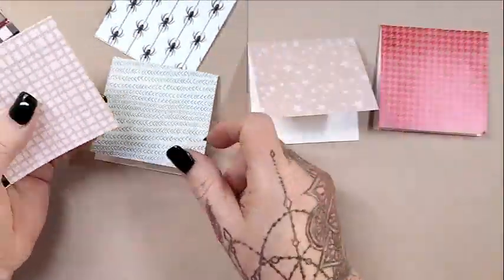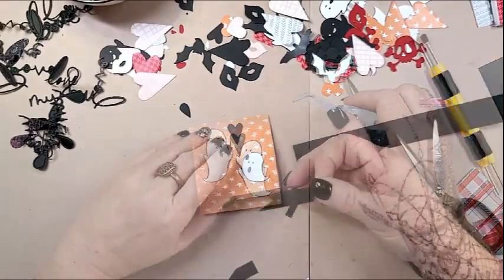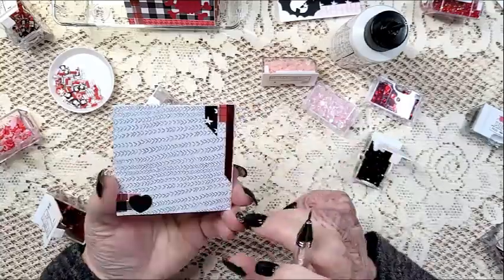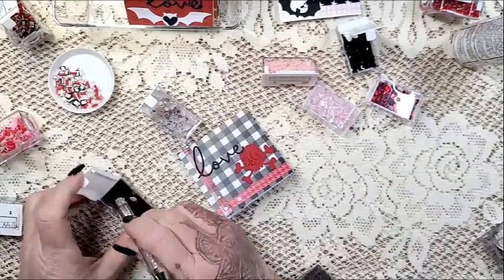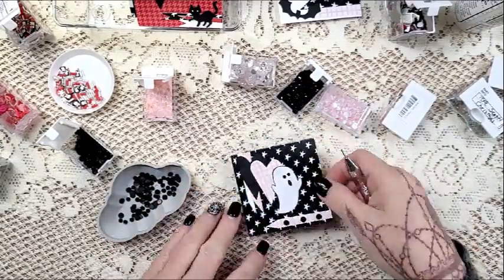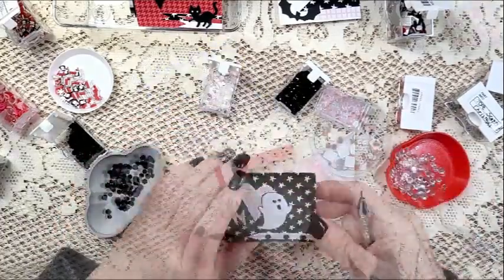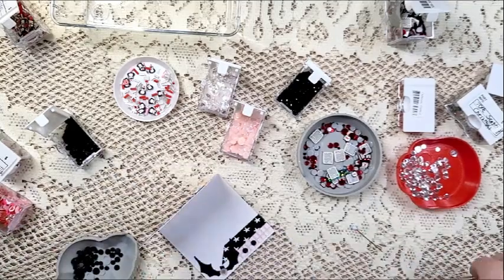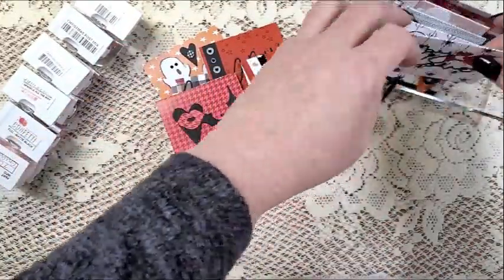More Valloween Minis with This Calls for Confetti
Hey friends!! We have another batch of Valloween Mini cards created with @thiscallsforconfetti2022 patterned papers and embellishments. Let me know your thoughts. Which cards did you like the best? What do you think of these little mini cuties for other occasions? Let's check these out. If you are interested in any of the products I have a list below. Thanks, guys! Happy Valloween! Muwah!

This Calls For Confetti Products